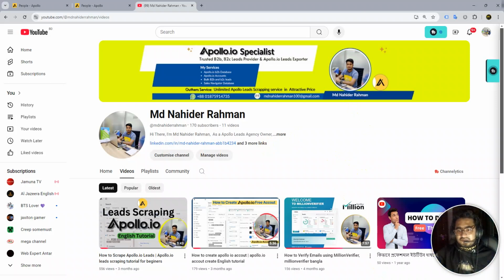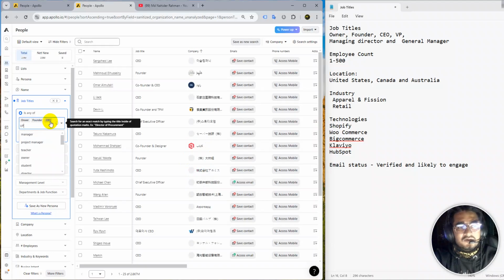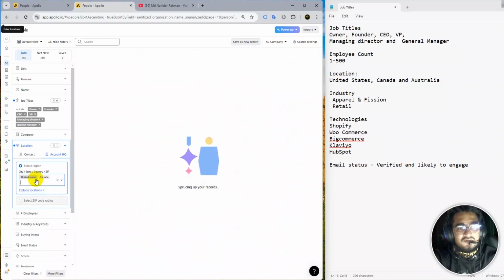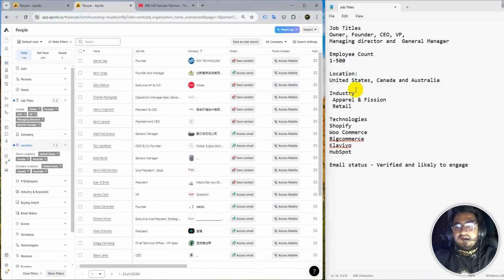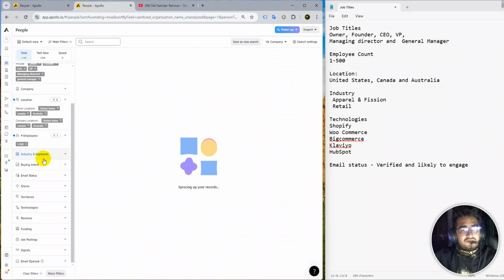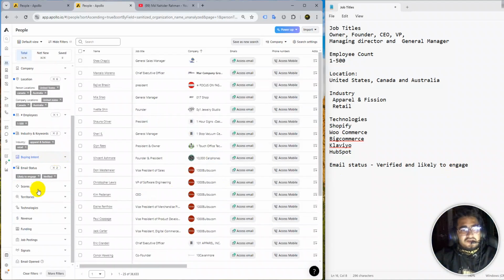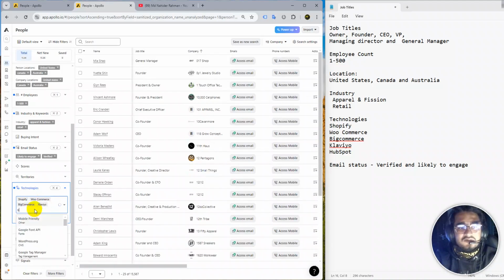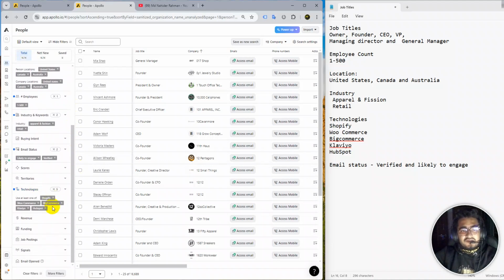Apollo.io Technology Filtering Tutorial ।How to Find Companies by Tech Stack 🚀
Apollo.io Technology Filtering Tutorial | How to Find Companies by technologies Filtering using apollo.io

Want to find companies based on the technology they use? In this quick tutorial, we’ll show you how to leverage Apollo.io’s powerful technology filters to discover prospects using specific software and tools. Target the right companies for your sales, marketing, or recruiting efforts!

🔹 What You’ll Learn:
✔ How to access Apollo.io’s technology filters
✔ How to find companies using specific software or tech
✔ Tips for refining your search and boosting lead generation

🚀 Ready to take your prospecting to the next level? Watch now and learn how Apollo.io can help you identify the perfect tech-savvy companies!